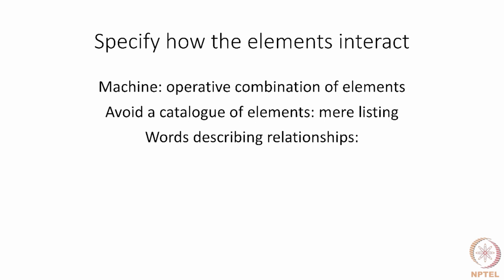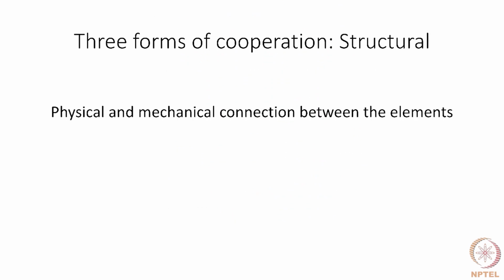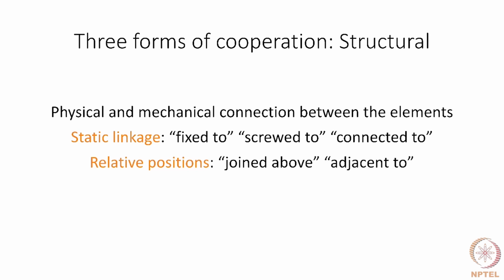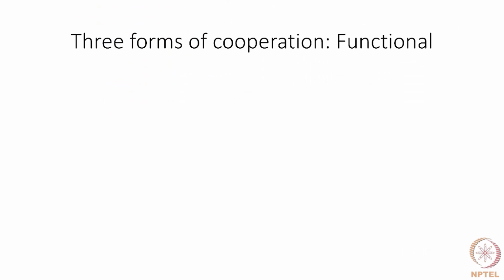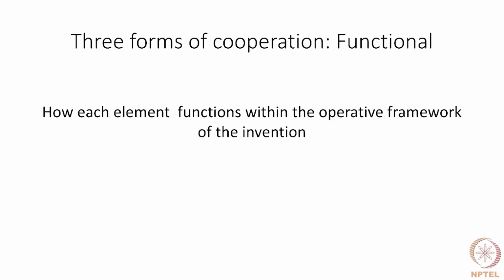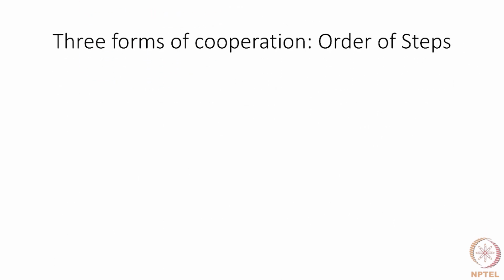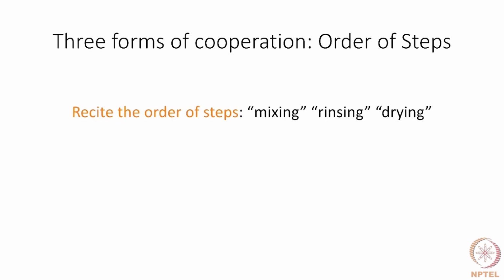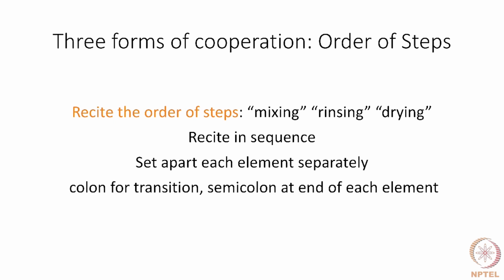Cooperation swayamprabha CH36SP